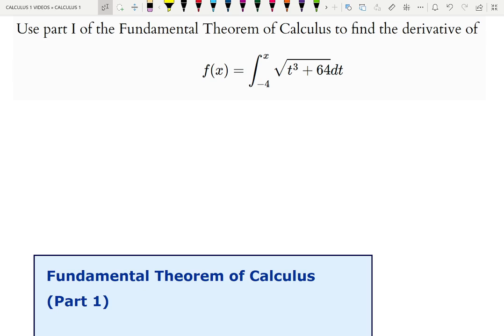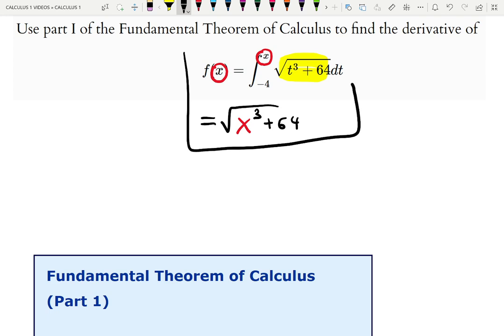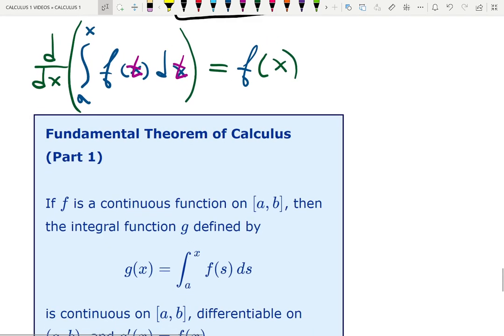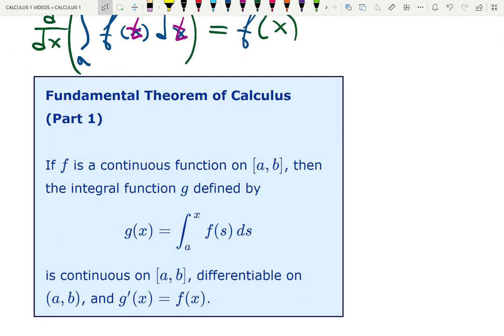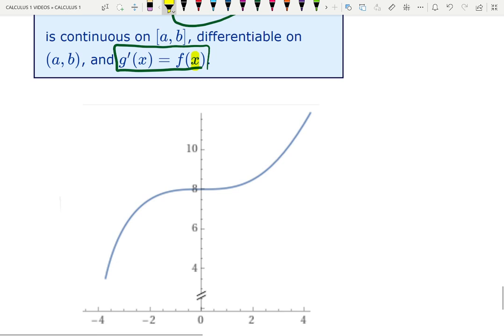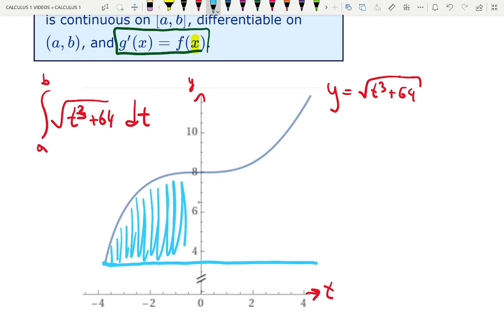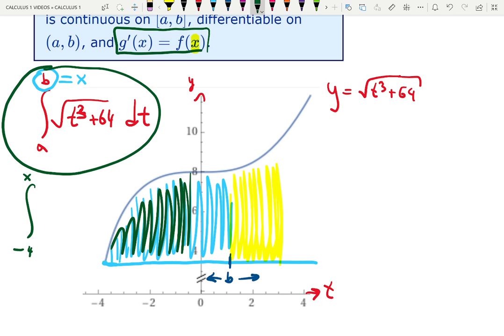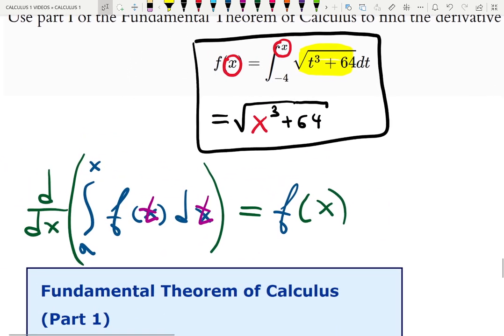256: 5.4#2: Differentiate the integral (FTC Part 1)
Fundamental Theorem of Calculus Part 1: Differentiate the integral (FTC Part 1)